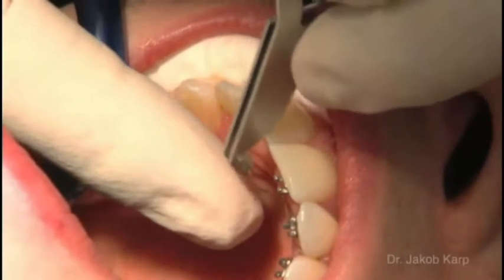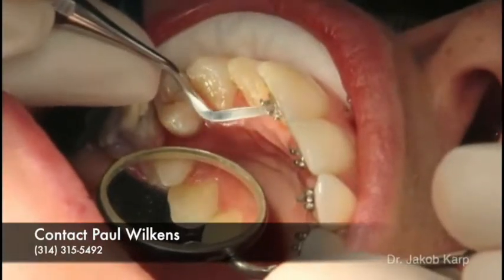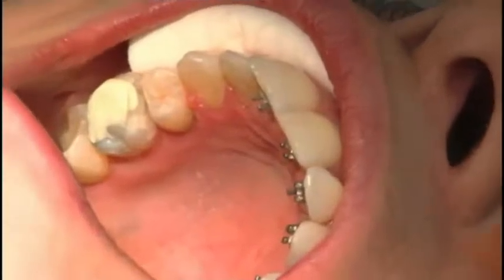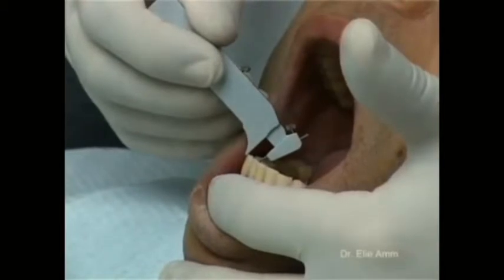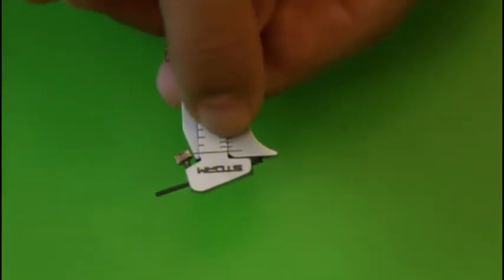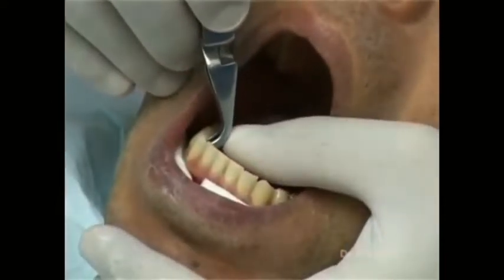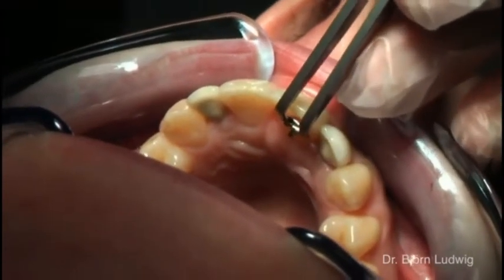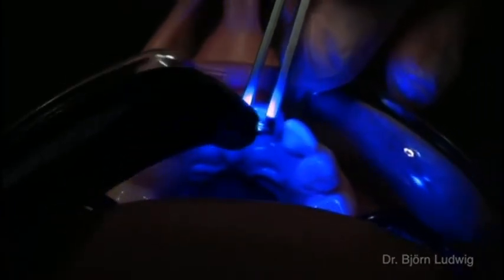2D Lingual Bracket System from Forestadent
2D Lingual Brackets can be bonded directly without requiring any laboratory work. Depending on the experience of the Orthodontist.
The flattest lingual bracket in the world
The 2D® Lingual brackets from FORESTADENT are so flat that patients hardly feel them in their mouths. With a total height of only 1.3 to 1.65 mm and thanks to their strong rounded design, they are the number one brackets in terms of patient comfort. The ease of use of the brackets is also unmatched, which makes them the ideal lingual treatment technique for new patients. The self-ligating 2D® Lingual brackets have a vertical slot for fast and easy archwire insertion and changing from the occlusal aspect. The special design of the clips also ensures optimal rotation, angulation and vertical control. Another great advantage is that no lab is required, which allows patients and practitioners to immediately start with the treatment. 2D® Lingual brackets are available in numerous variants – a suitable bracket design for any situation.
Contact Paul Wilkens to get started today!